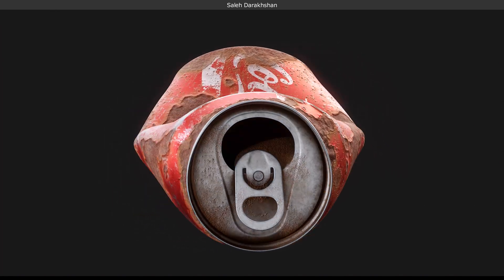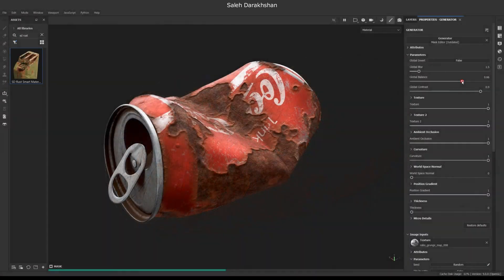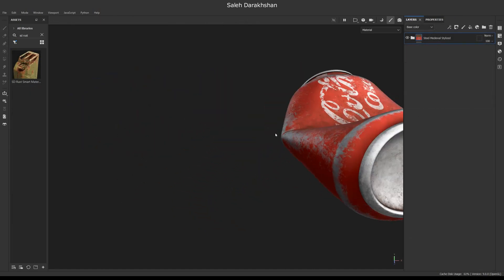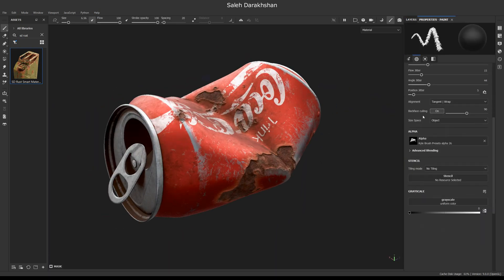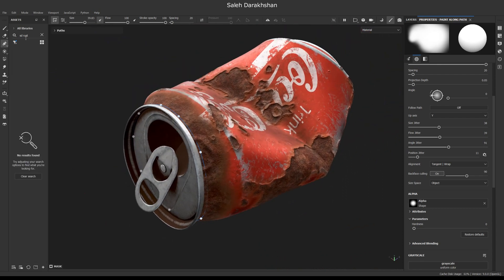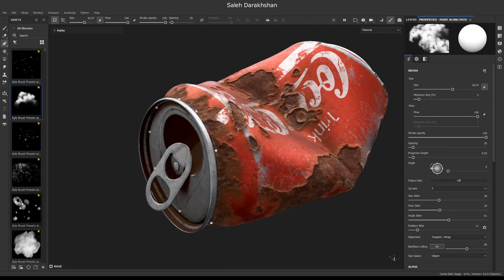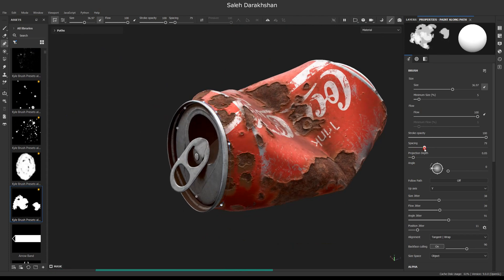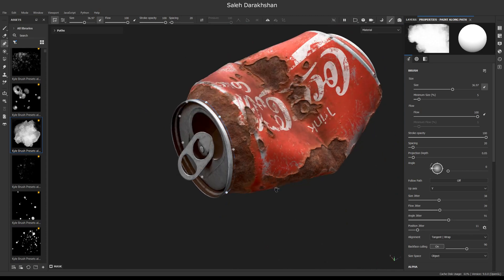Create Rusted Metal with Substance Painter Latest version 9 (Path Tool)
In this video, we'll be learning how to create metal rust effect in Substance Painter software.

With this smart material, you are able to create rust automatically or paint them with brush or path tools.